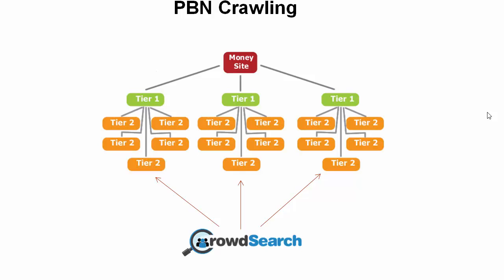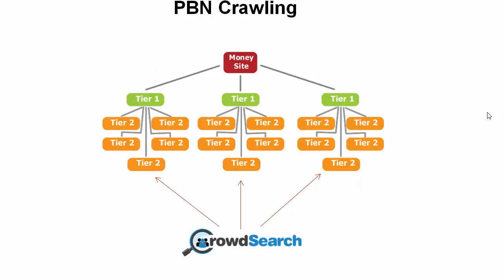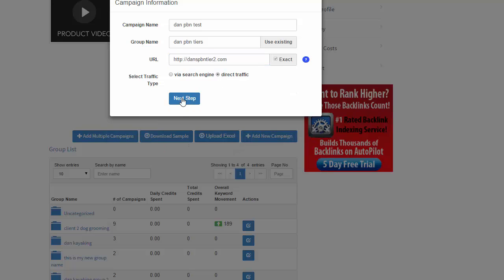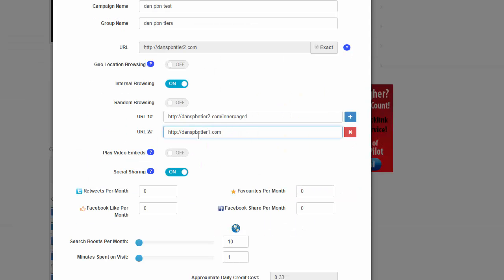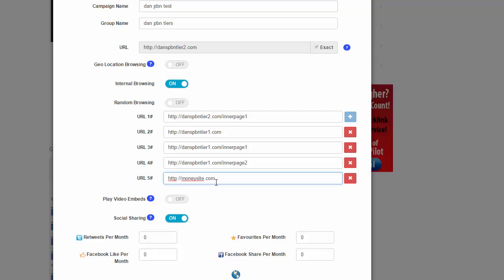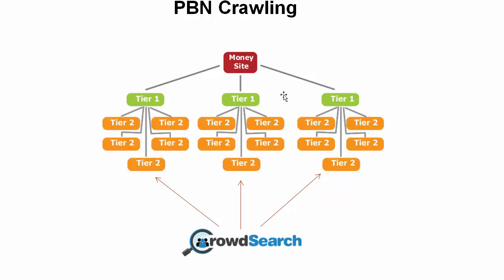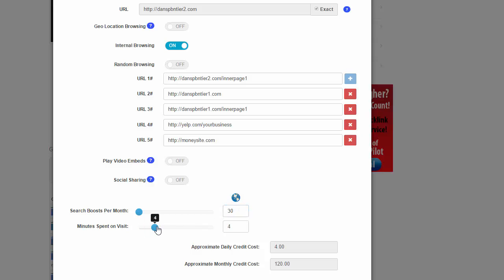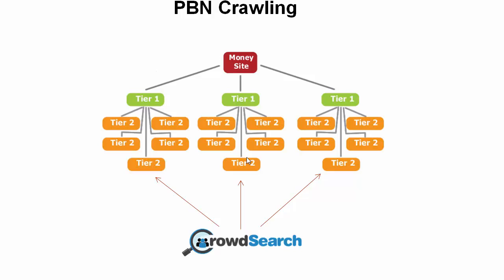CrowdSearch Tutoral Direct Traffic and PBNs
Training video on how to use Direct Traffic for your PBNs.

Private Blog Networks need traffic or they will lose power and look very suspicious.

Sending traffic to and through your PBNs increases their power as well as your money site.